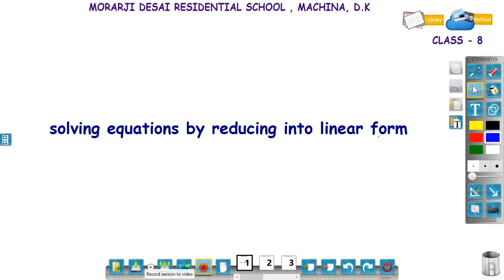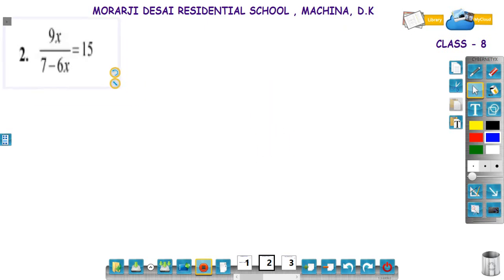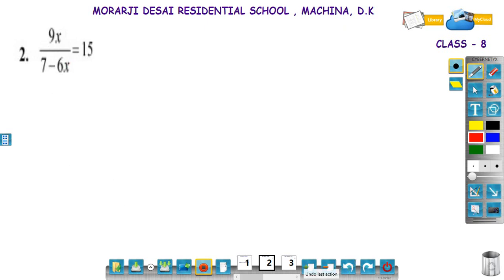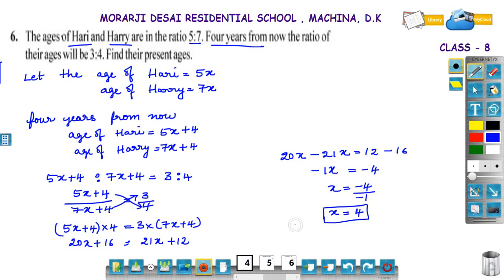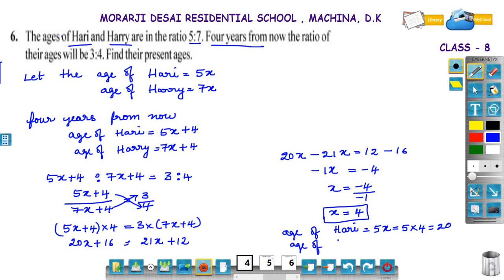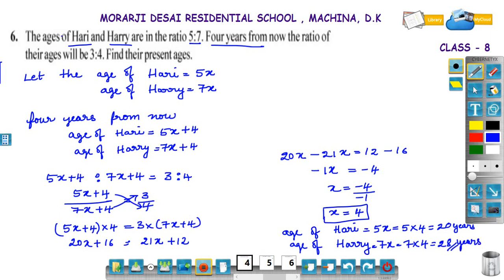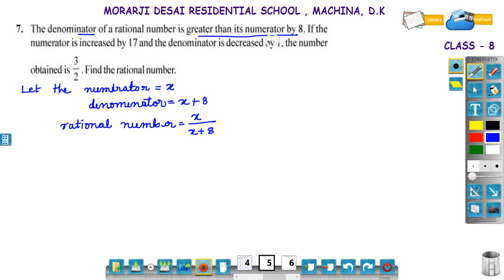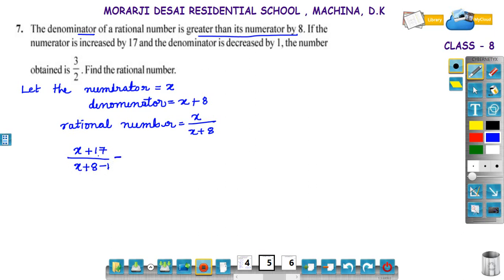MDRS MACHINA /CLASS 8 /LINEAR EQUATIONS IN ONE VARIABLE 7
mathematics
class 8
Linear equations in one variable
exercise 3.6